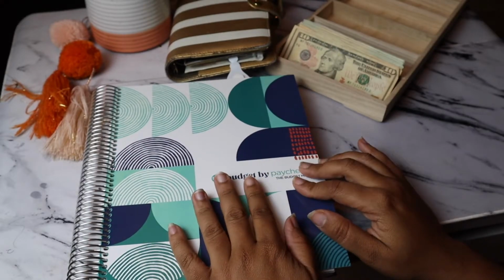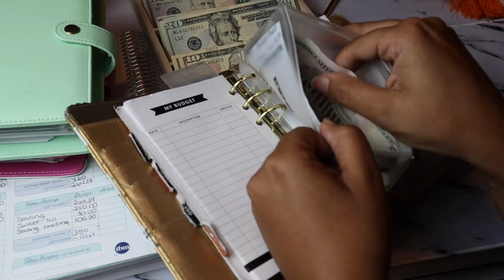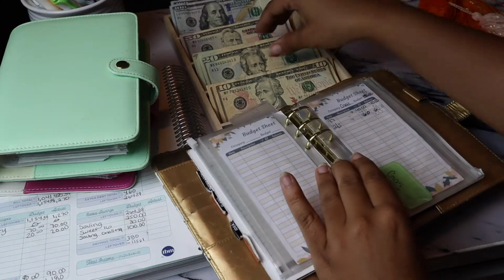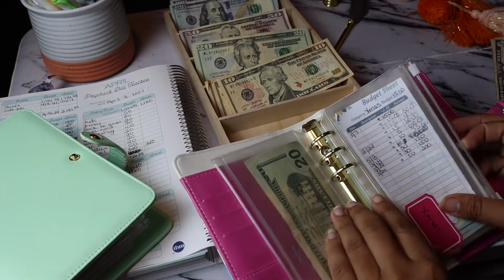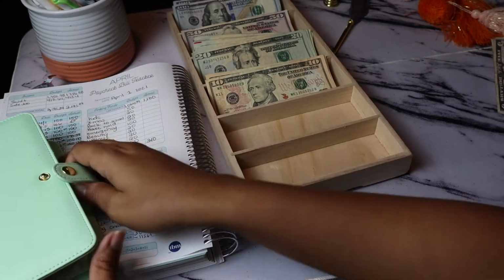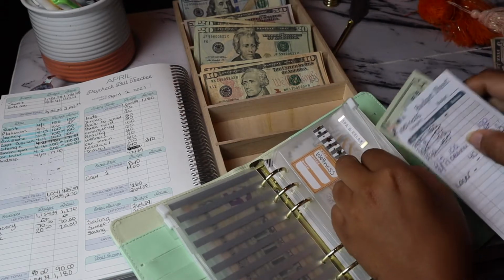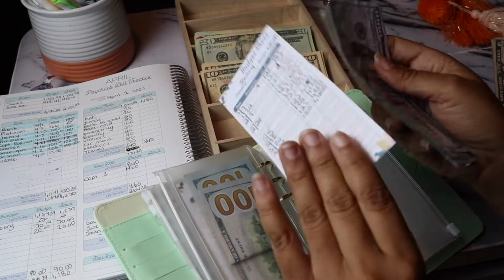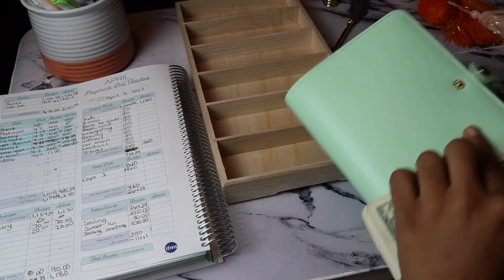April 2021 Cash Envelopes Stuffing - Paycheck 1- Budget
Hey Everyone! Today we will be stuffing my 1st paycheck of April 2021 for my sinking funds

This is the Etsy Shop I mention:

Cash Envelope Binder
The Quote I pulled out of my old budget book